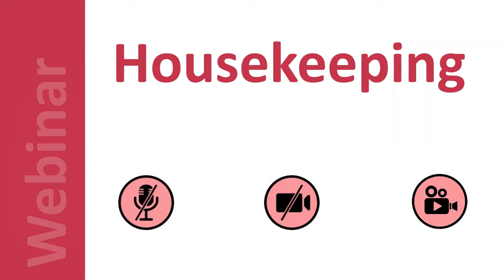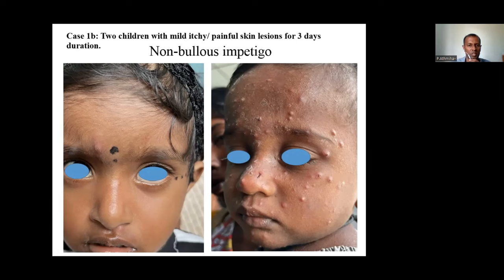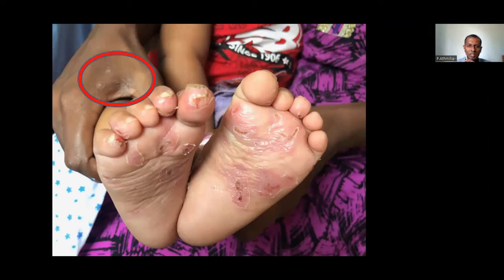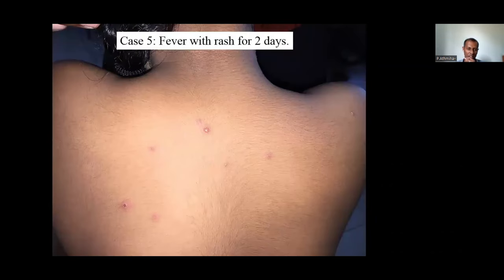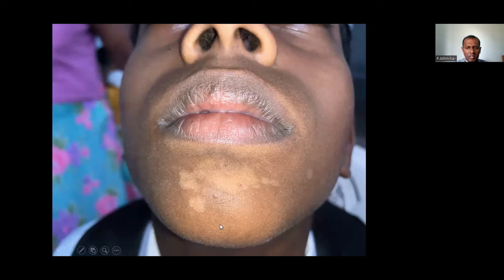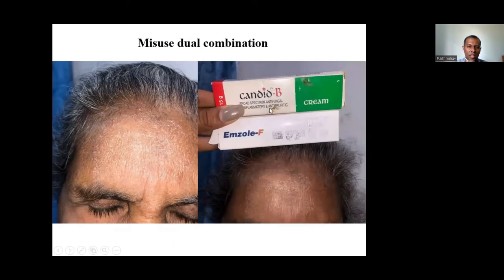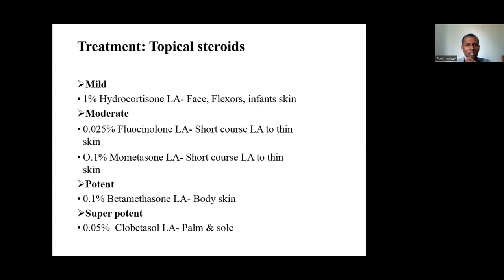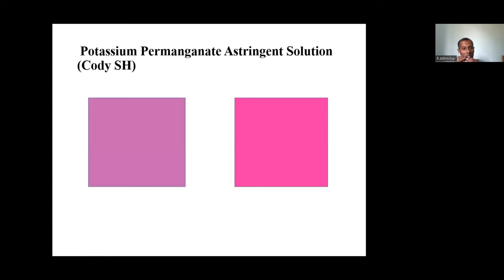COMMON SKIN DISEASES IN PRACTICE - Dr. Sivanesan Pirabakaran